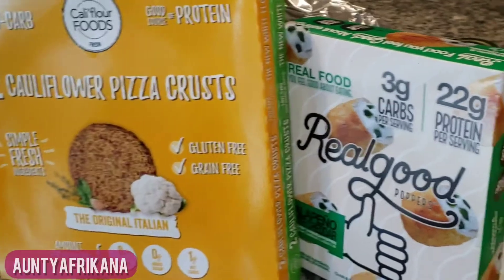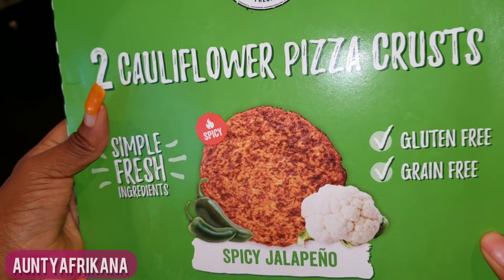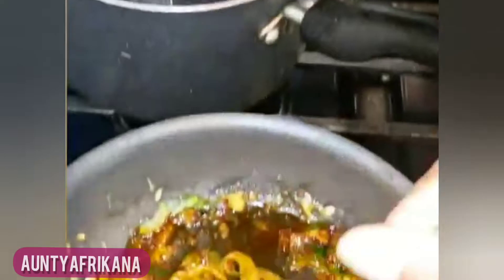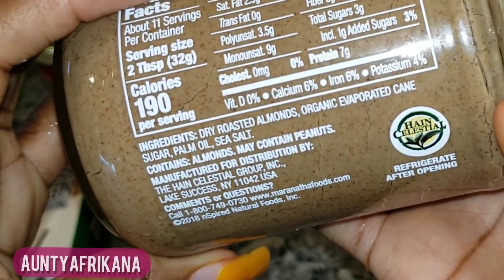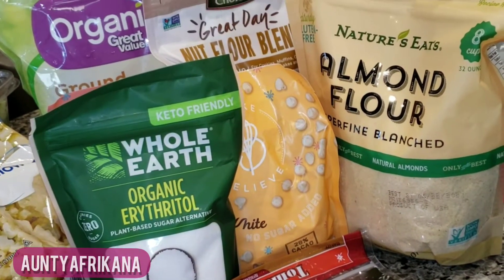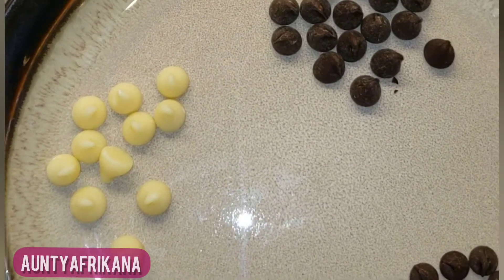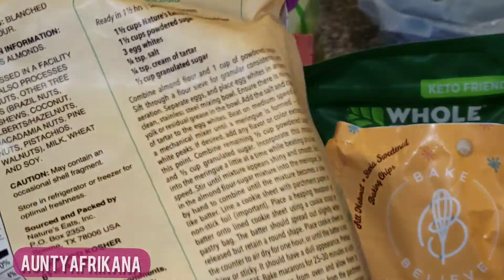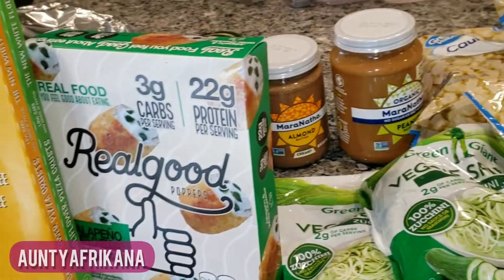KETO GROCERY HAUL on a BUDGET at WALMART| HEALTHY FOOD AT WALMART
Hey my Village Pepu! Today, I'm sharing my keto grocery HAUL from Walmart. You'd be surprised how much keto friendly items Walmart carries all on a budget. Each item here was under $10. But, I've found that the supercenter Walmarts are my preference to shop because of their wide variety compared to neighborhood Walmarts- which are smaller.

My absolute favorite item in this haul is no doubt the flaxseed fufu. It's one of my favorite African keto delicacy. If you would like me to share the recipe here on YT,  I already told you want to do in the video. So abegg... don't leave me hanging and support my ministry. 🤣🤣

What's your favorite item shown in this haul? Do you buy any of them?